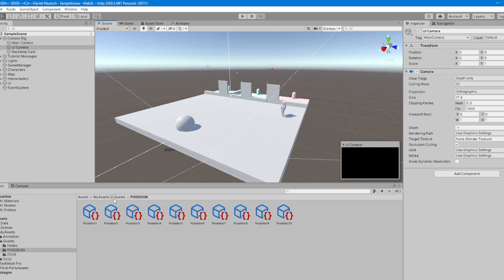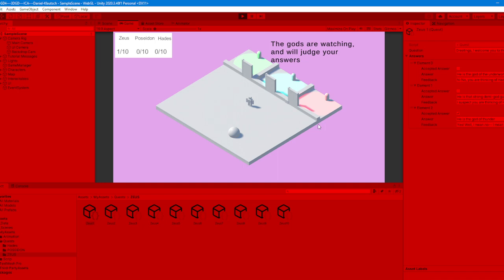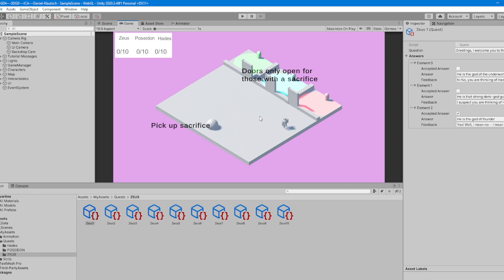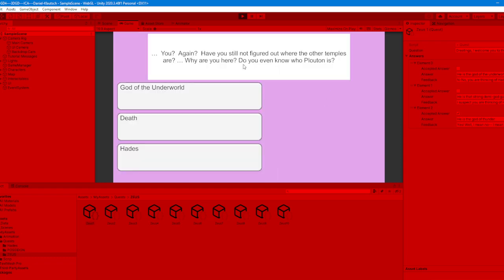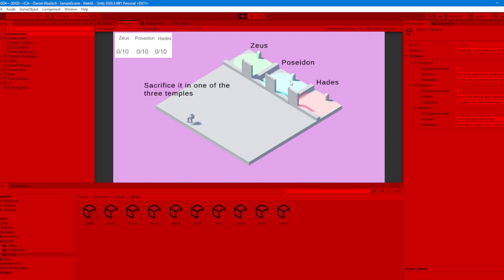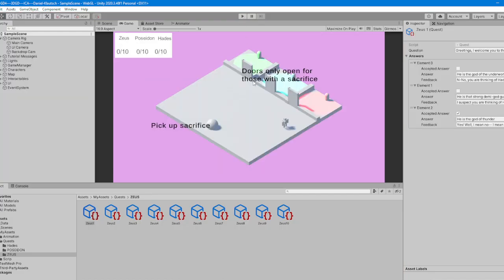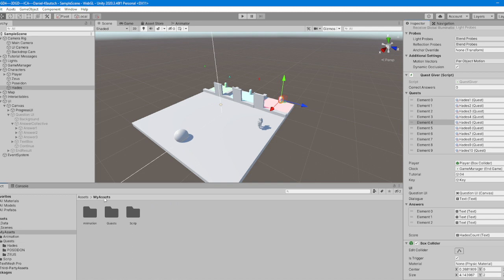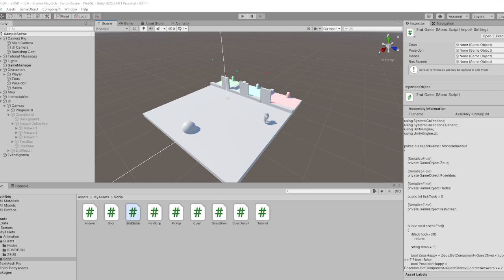2023 – AVR4 – DFCE – ICA --Embassador of the Gods